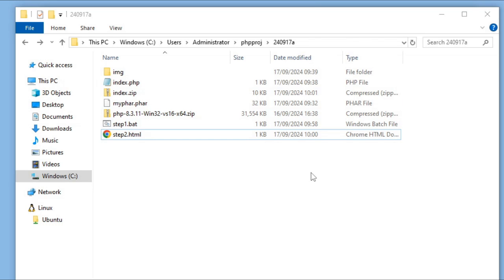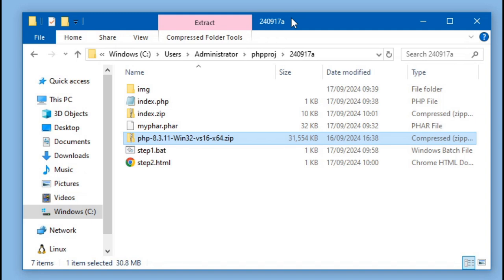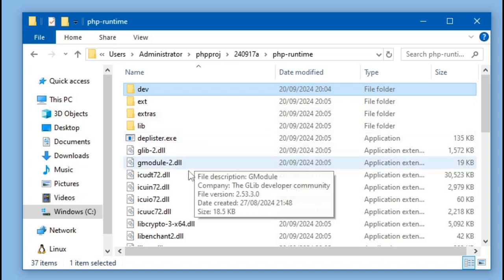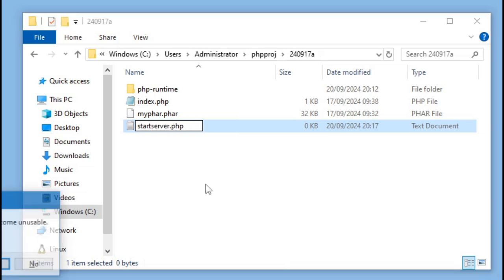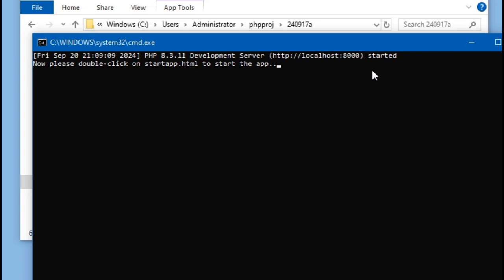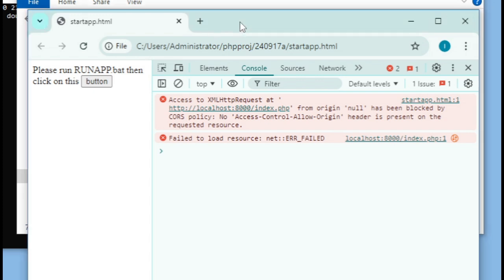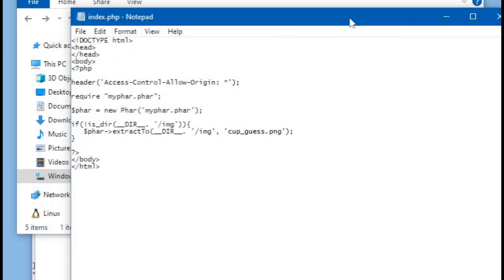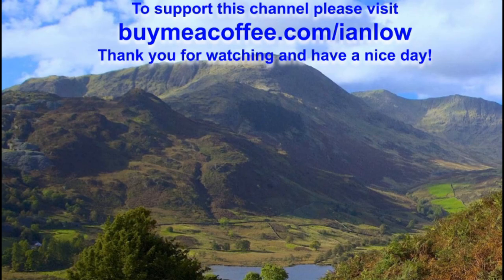PHP #3 Packaging PHP as desktop app with minimal runtime hack 240921